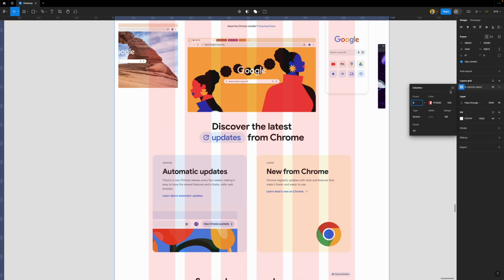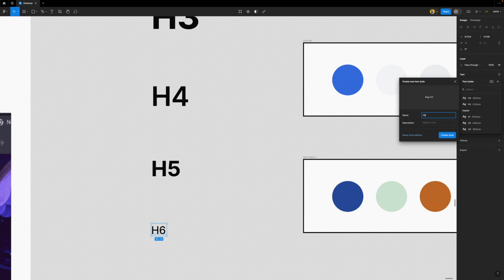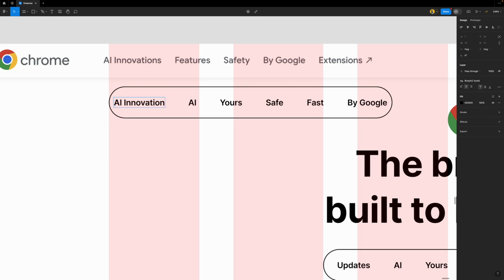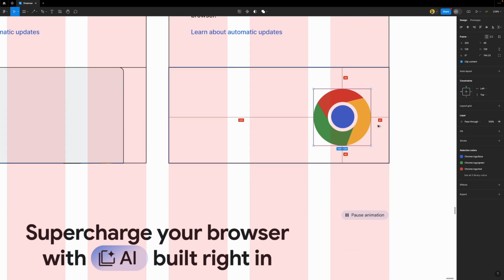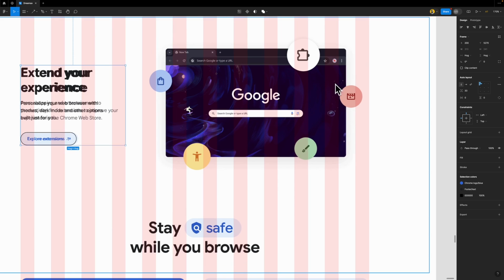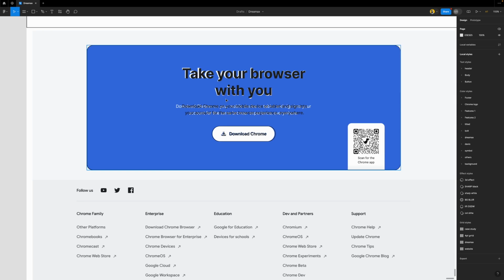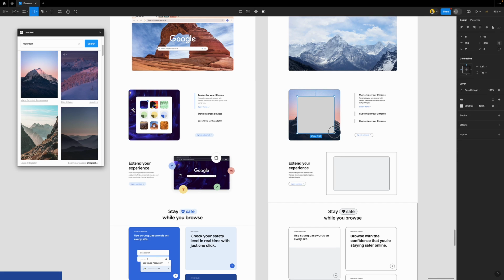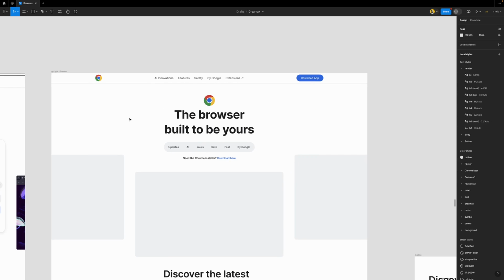How to design a website in figma from start to end / Google Chrome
Added chapters

0:00 Introduction
1:30 Grid setup
4:27 Identifying text sizes
18:40 Identifying colours
26:00 Creating text style guide
32:00 Creating colour style guide
39:25 Logo creation from scratch
47:00 Website design begins
1:00:00 Hero section design
1:04:45 Section 2 design
1:27:10 Section 3 design
1:34:00 Section 4 design
1:41:00 Section 5 design
1:53:10 Section 6 design
1:58:48 Section 7 design
2:00:28 Section 8 design
2:07:17 FAQ section design
2:13:05 Get started section design
2:23:22 Footer section design
2:32:32 Adding colours to the website
3:09:00 Designing the mobile view

Get my both design course below